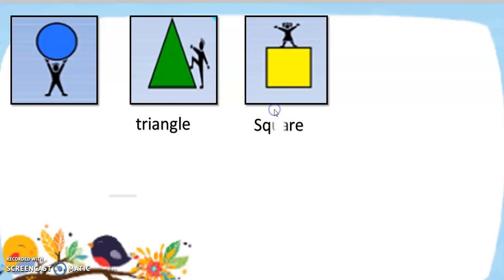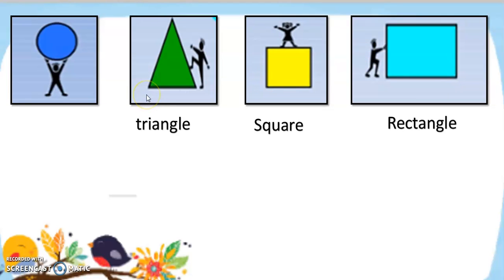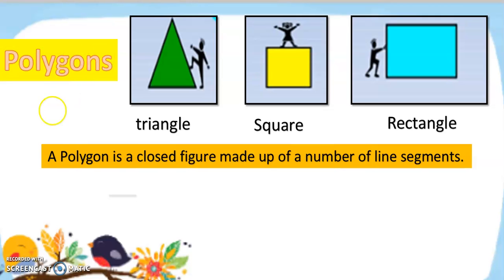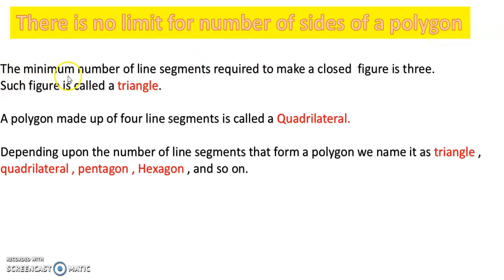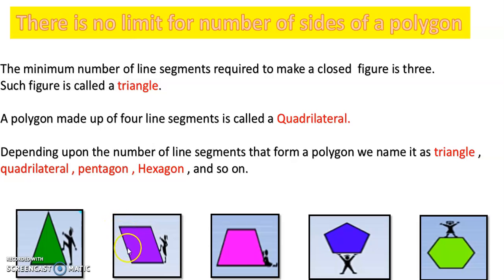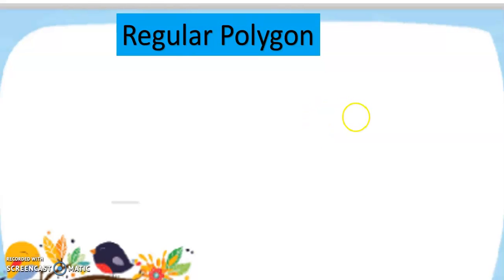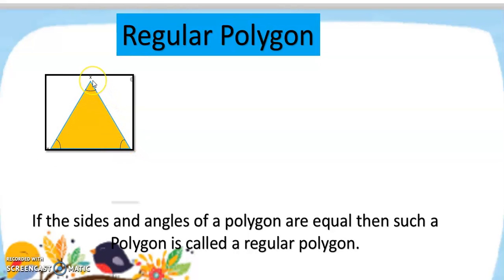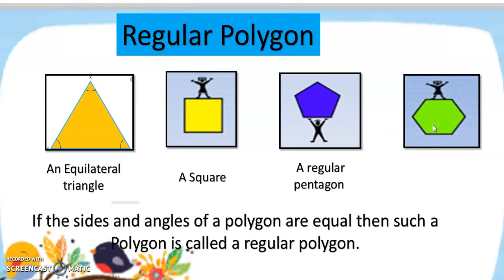Polygons (std 5 and 6)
This video will help you understand basics of polygons

You will be able to define and give examples of polygons...
Will be able to define and  differentiate a triangle and a quadrilateral.
Will be able to give examples regular polygon.